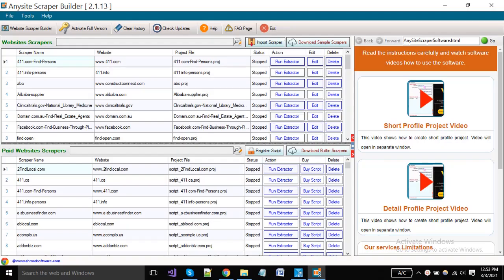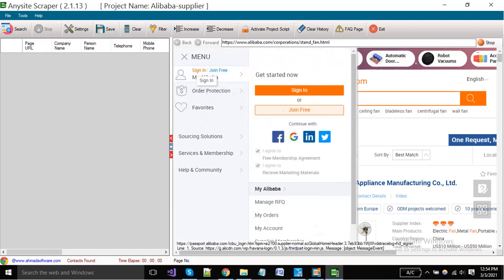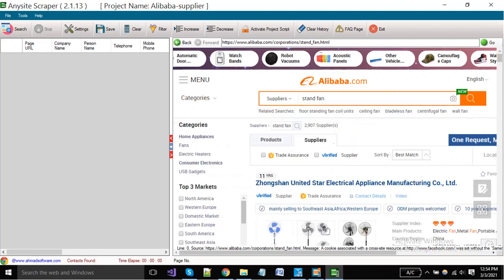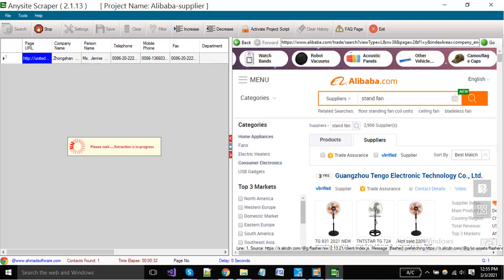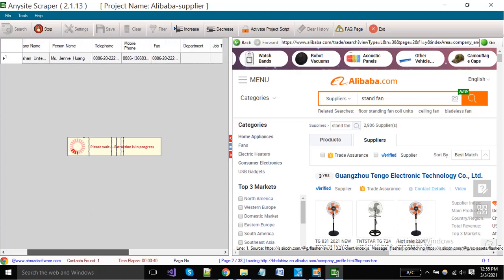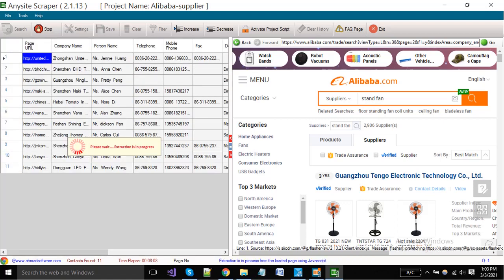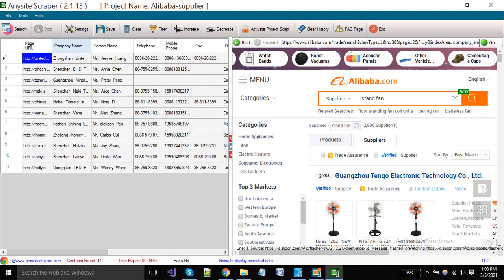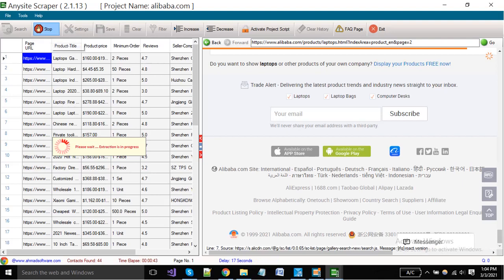How to scrape alibaba supplier data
In this video you can see how you can scrape leads from alibaba.com of sellers and also can scrape product details from alibaba.com, using a single tool that is called anysite scraper.